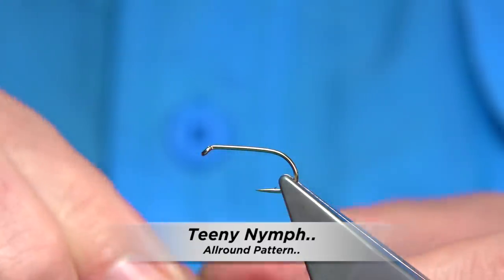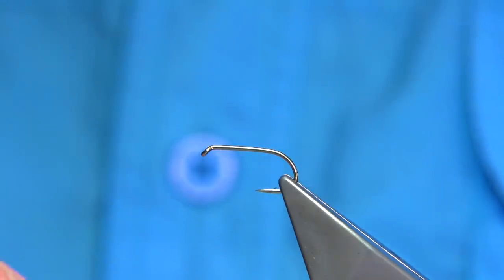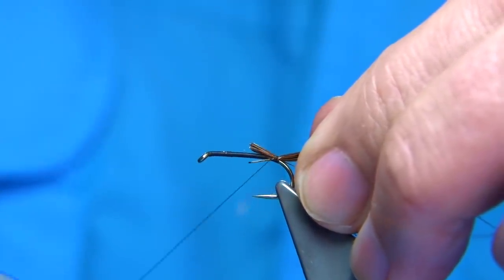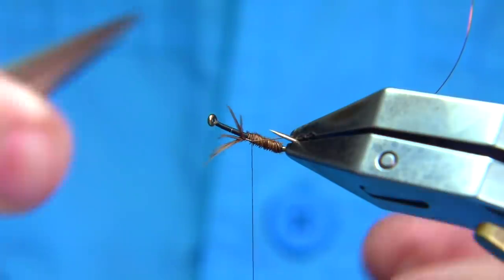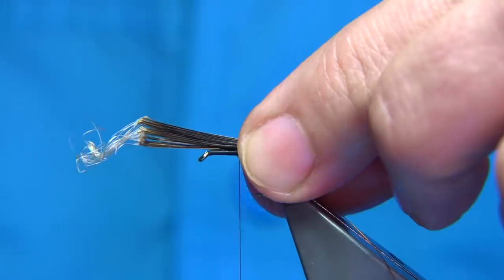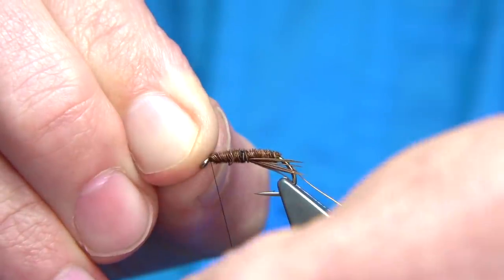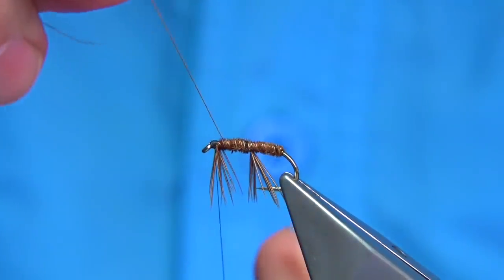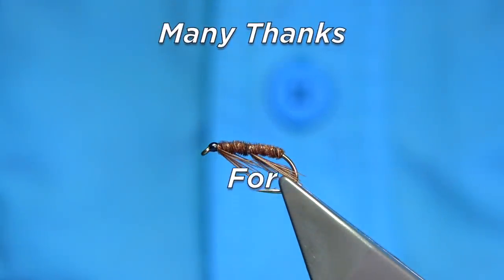Tying a Teeny Nymph with Davie McPhail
Materials Used;

Body and Legs, Natural Brown Pheasant Tail Fibres